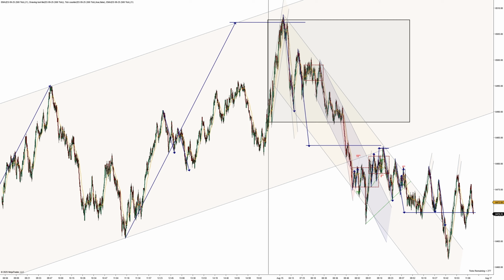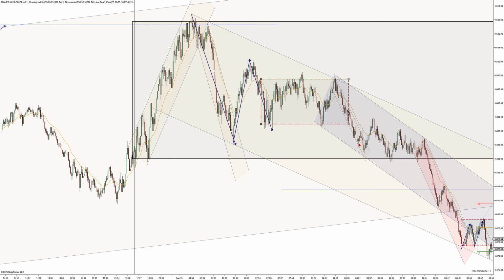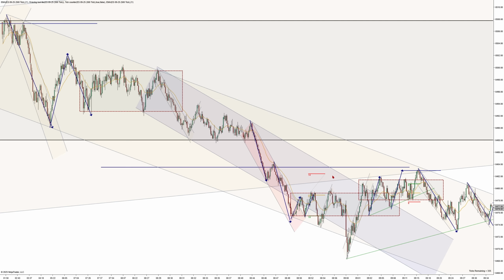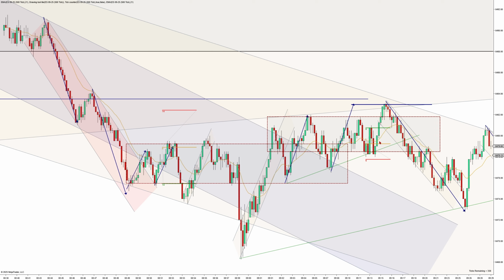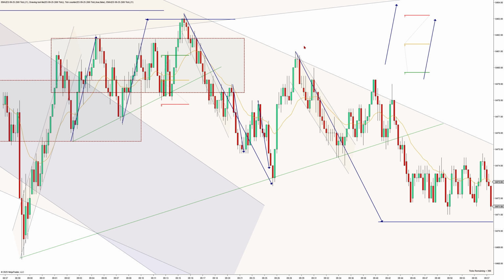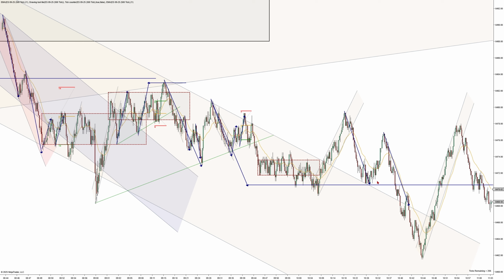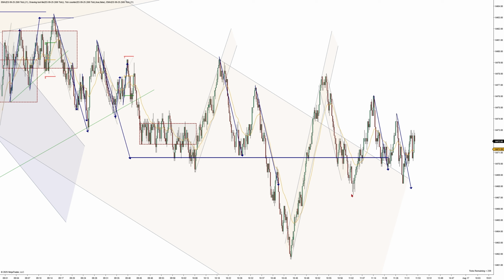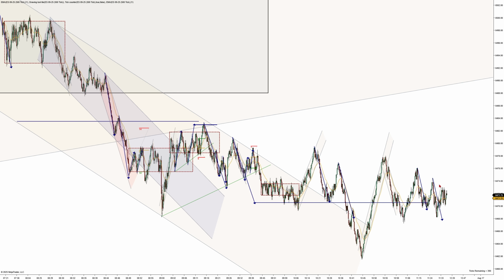Price Action Day Trading | E-Mini Chart Review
Access my
-Premarket analysis